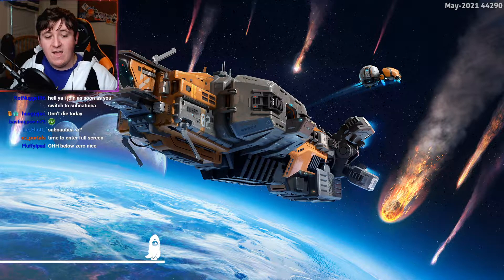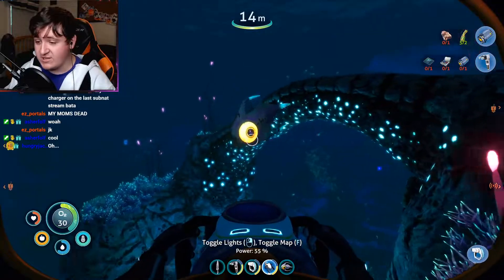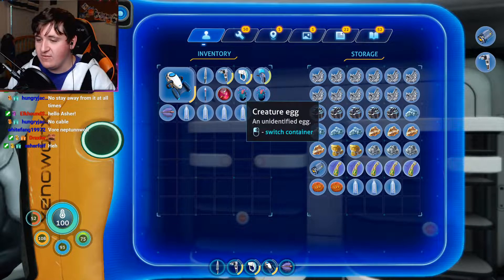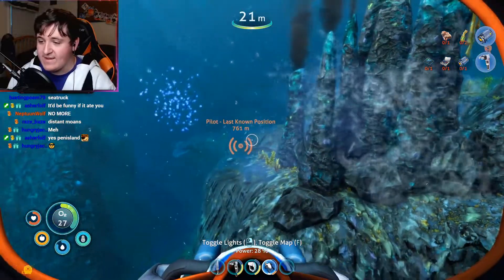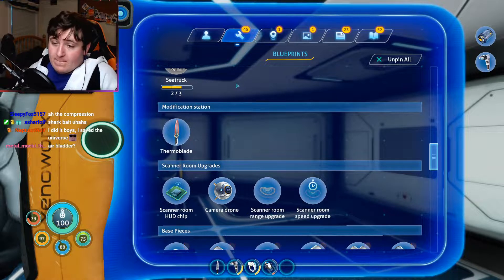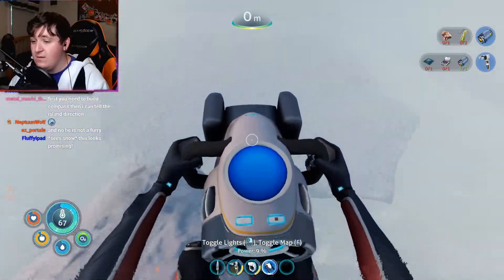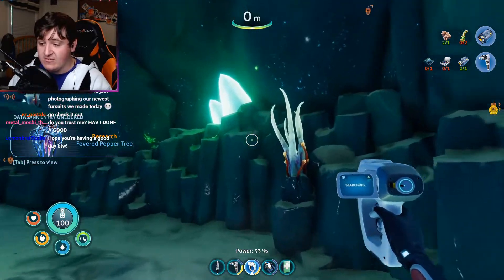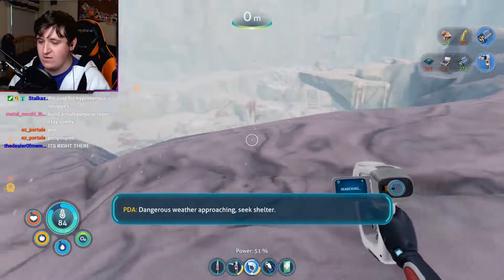Subnautica Below Zero - INFLATION FURRY PLAYS - Part 5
GAMING STUFF! 😮

SEND ANY FANART HERE! 🖼️